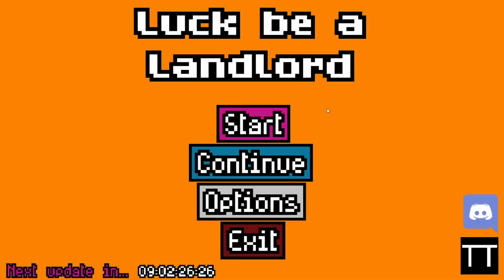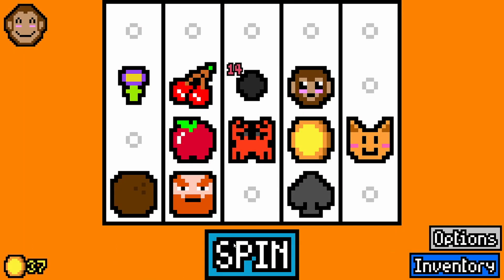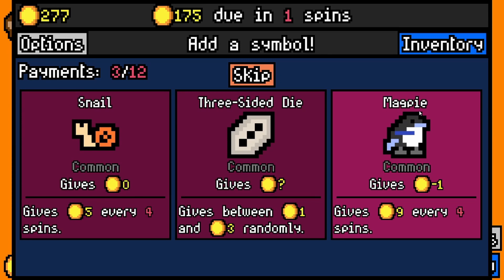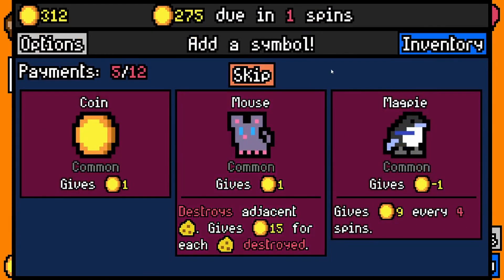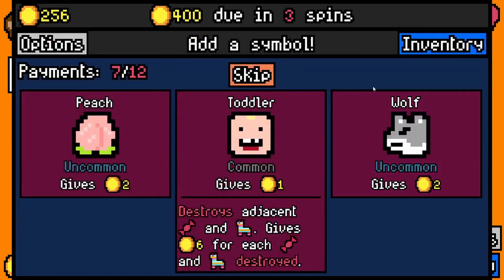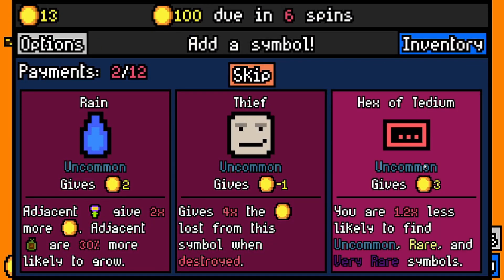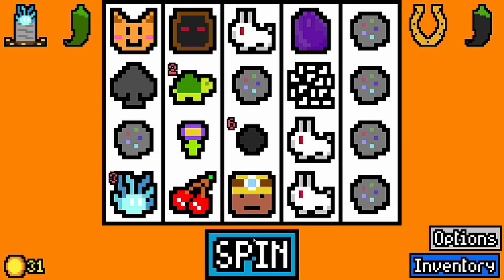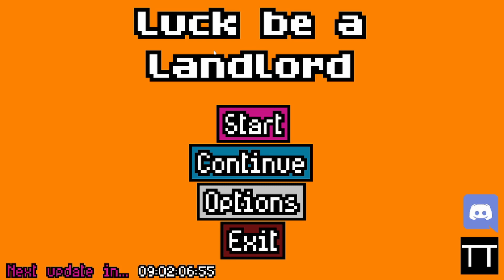Tax Evasion And Monkey Business - Luck Be A Landlord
We jump right back into Luck Be A Landlord today and try our luck at tax evasion and putting our money in the hands of monkeys (A usual day in a capitalist society). Will it turn out peachy or will the cops come for us?

Editing by: Emilenia
SCHEDULE: I am aiming to have one video up per week on Sundays 9pm UK time with other videos uploaded when we can.
About Luck Be A Landlord 💸 : Luck Be A Landlord is a (deckbuilding?) Roguelike game that is about spinning the WHEEL and hoping you make rent. It's in early access so expect bugs but its looking great so far!